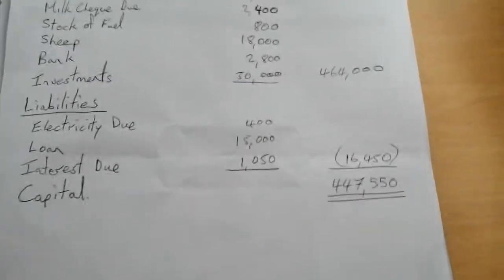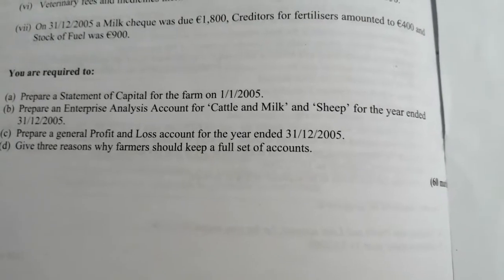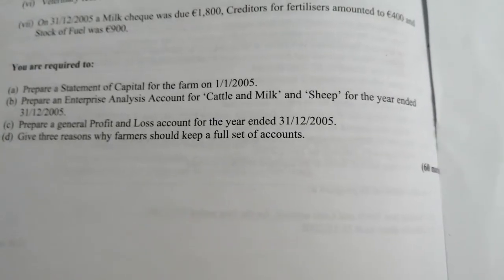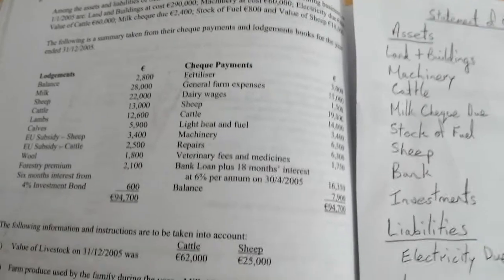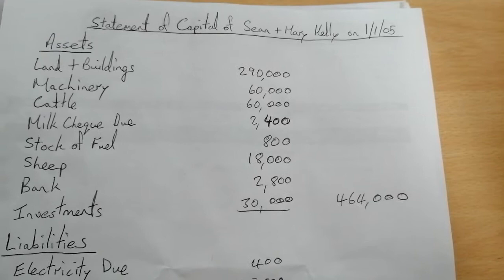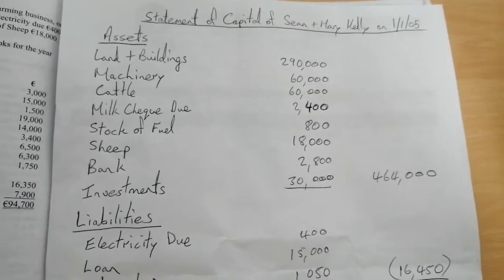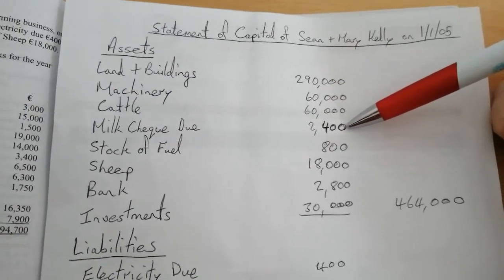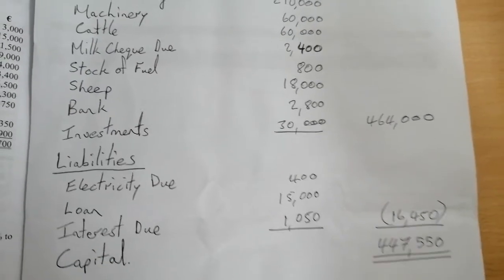Leaving Certificate Higher Level Farm Accounts 1